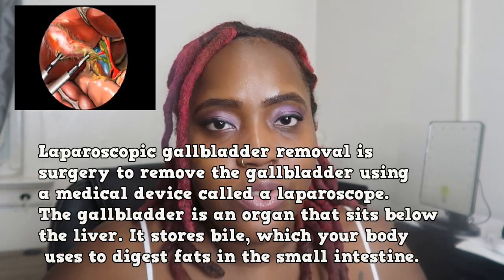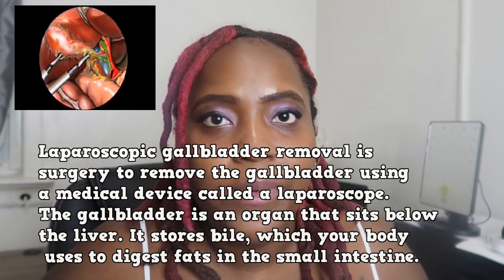Gall Bladder Removal Surgery Tips | Heal & Recover Faster With These Simple Steps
Let’s Be Friends Down Below!